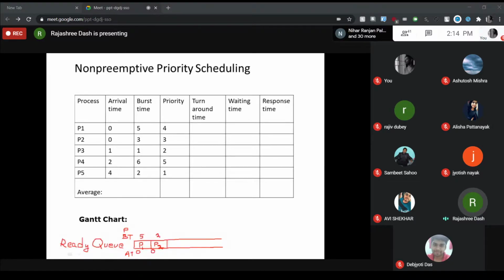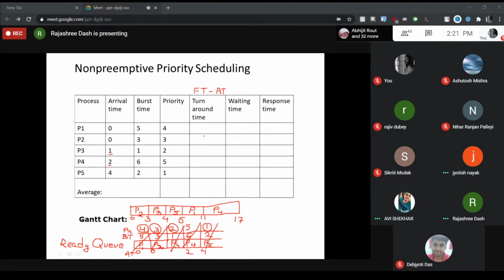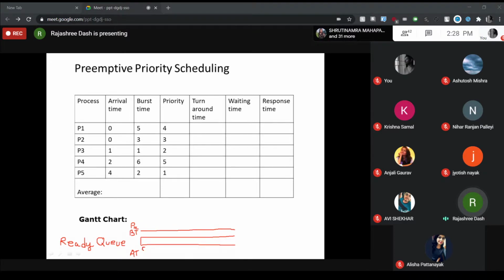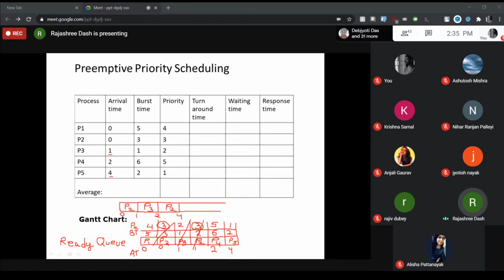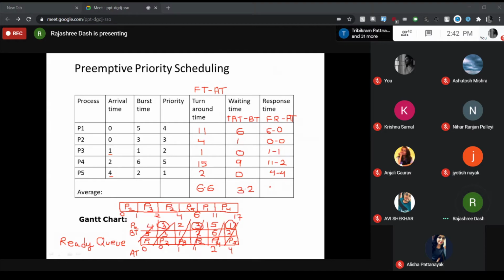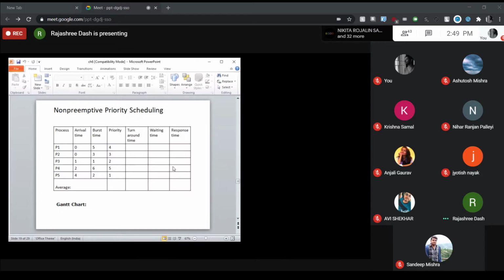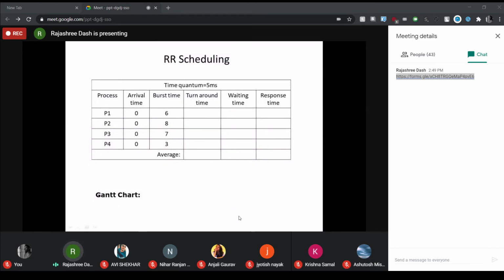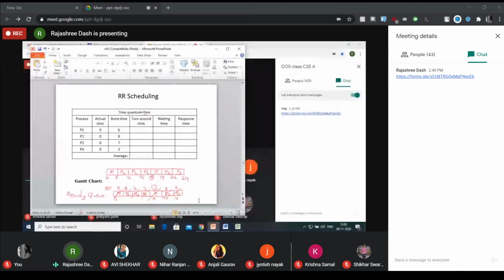Part 22 of class of DOS